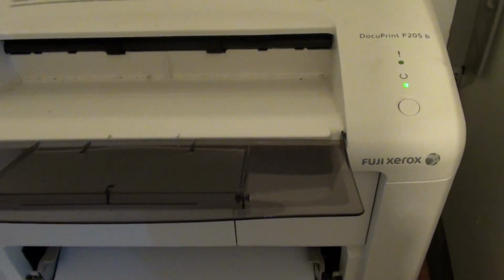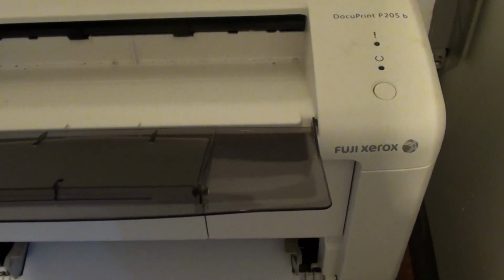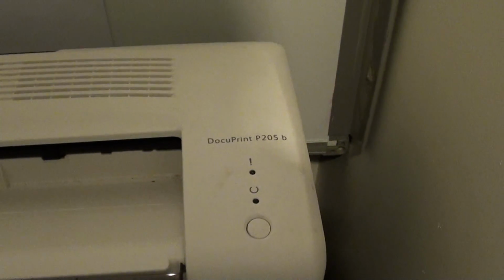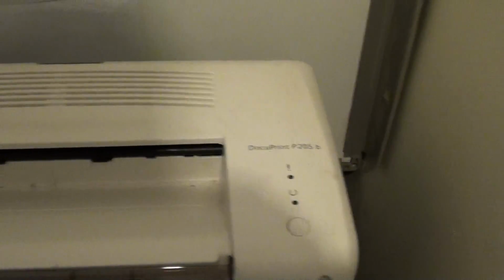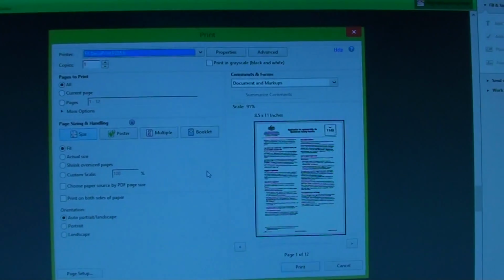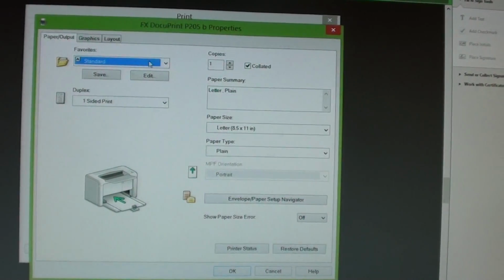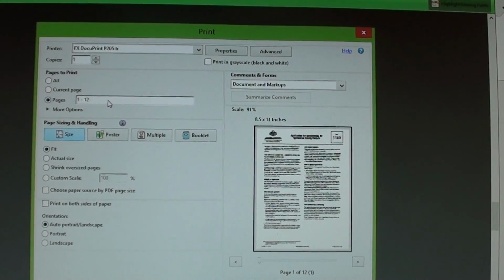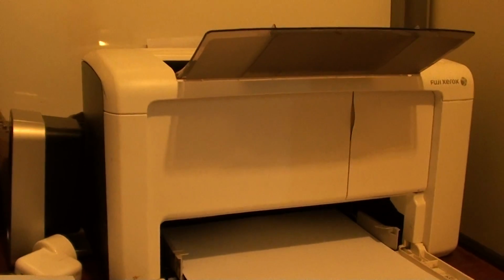Fuji Xerox DocuPrint P205 b: How to Print Double Side Paper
Learn how you can print double sided on a single piece of paper with the Fuji Xerox DocuPrint P205  B.